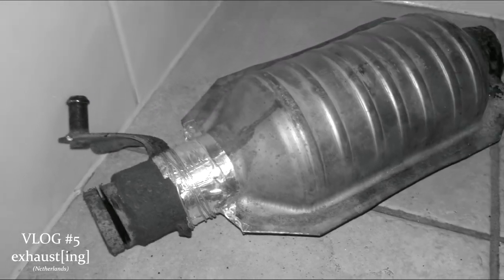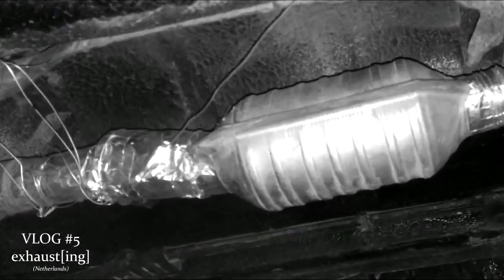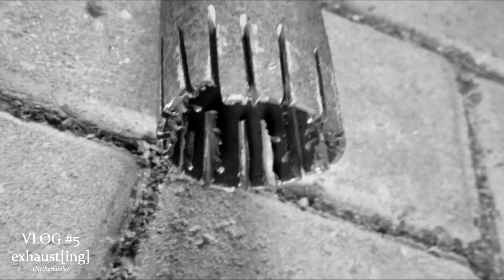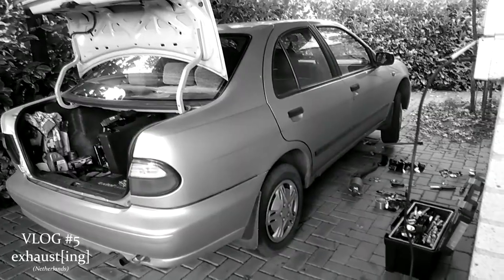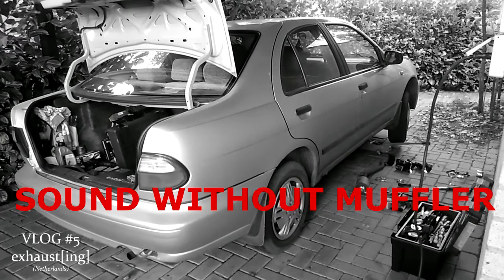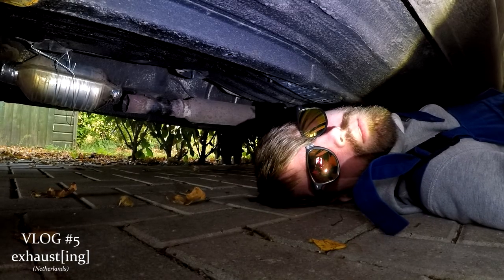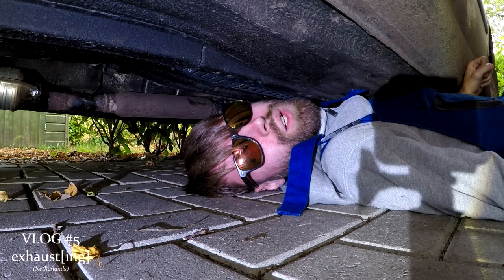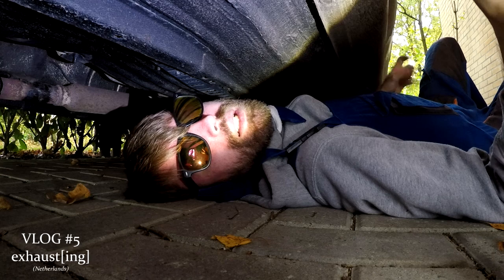Vlog # 5 my exhausting exhaust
Hello guys, it seems this is my 5th vlog. In this video I am gonna fix nasty exhausting exhaust pipe on my old guy car. I am glad, exhaust pipe underd the car is fixed, and It seems like no problems with car for  few next kilometers :) Enjoy.